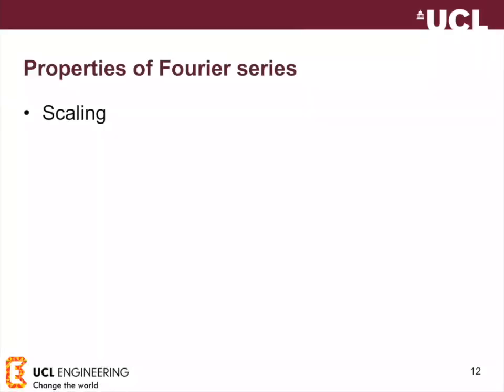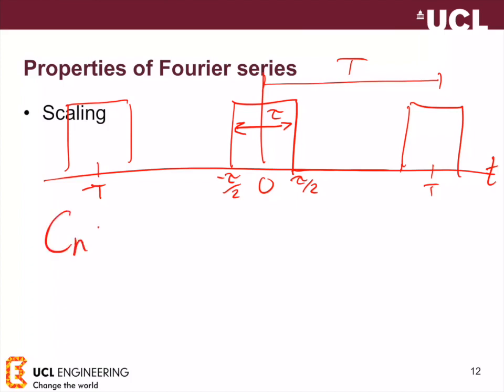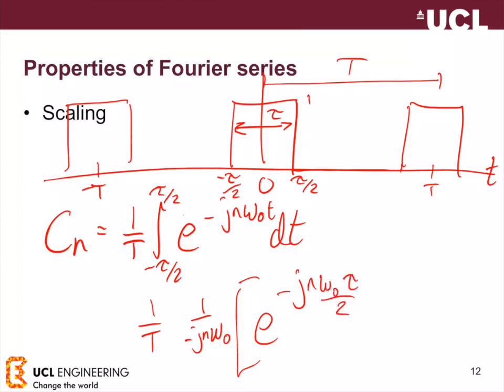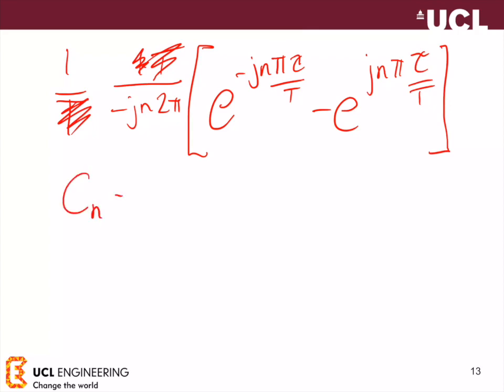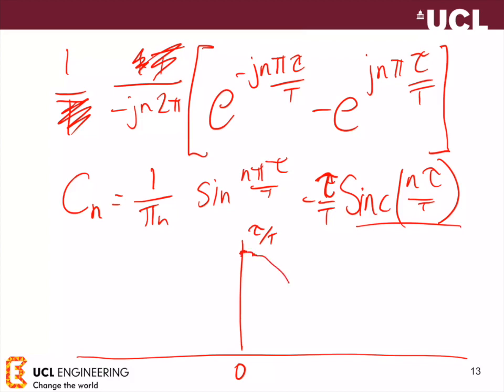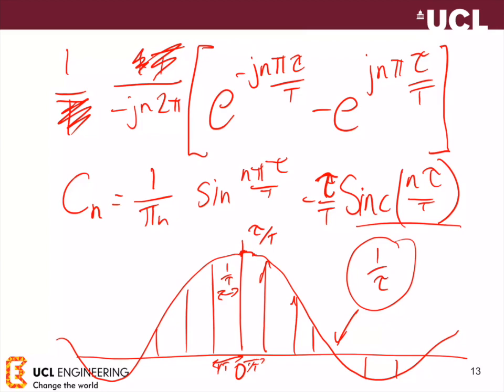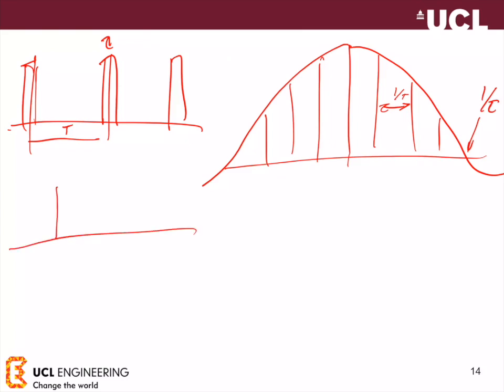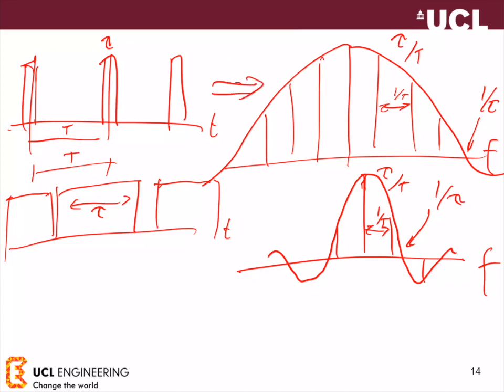ELEC101P - Fourier 2